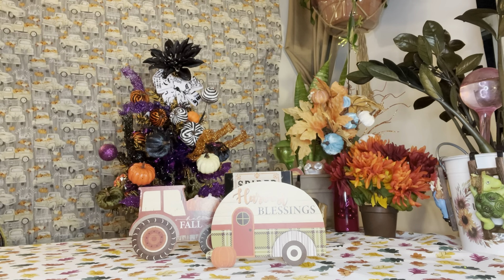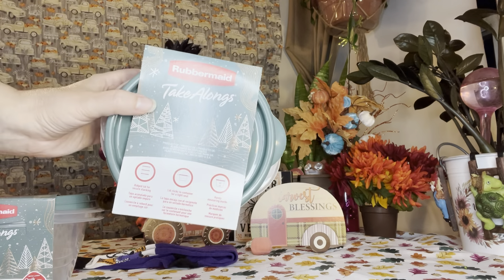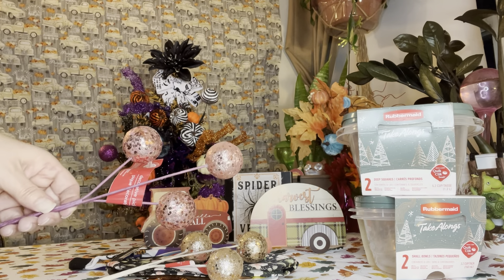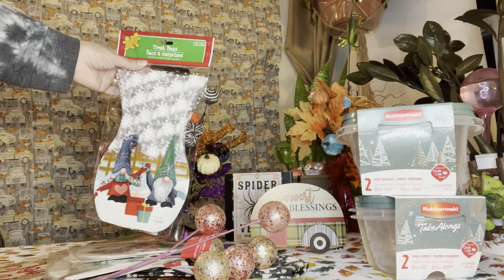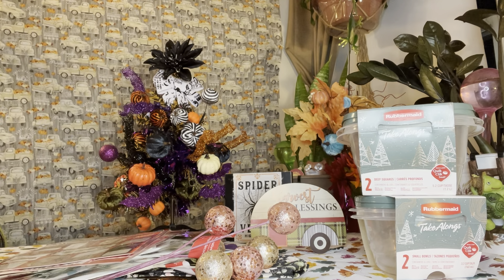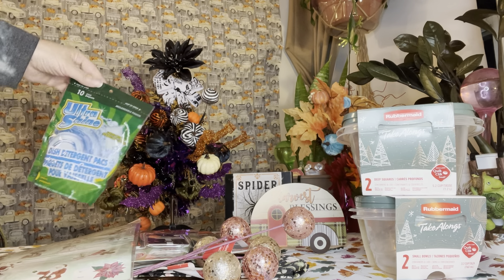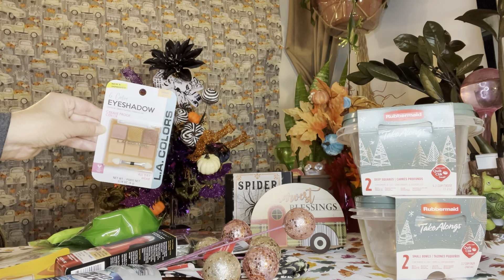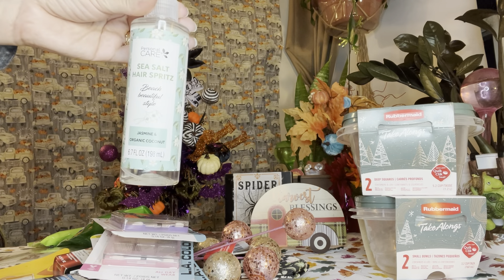Dollar Tree Haul! Wow So Many Brand New Items Including Christmas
Dollar Tree Amazing Haul full of brand new items and tons of Christmas. Also name brands too.